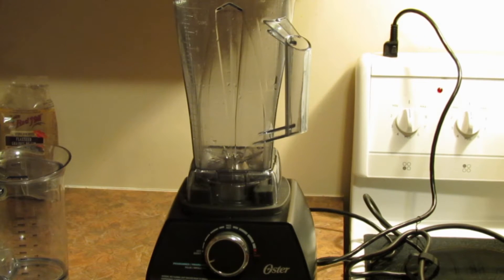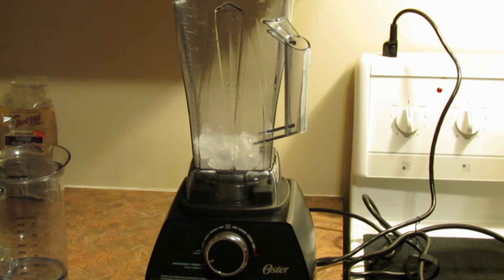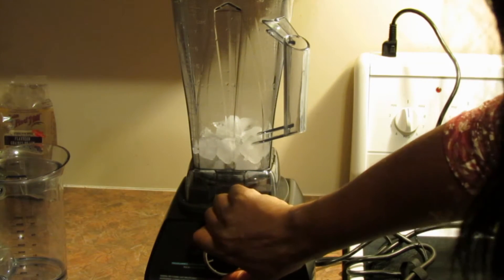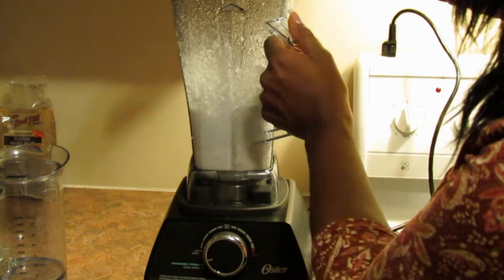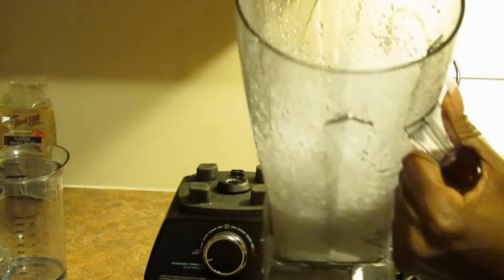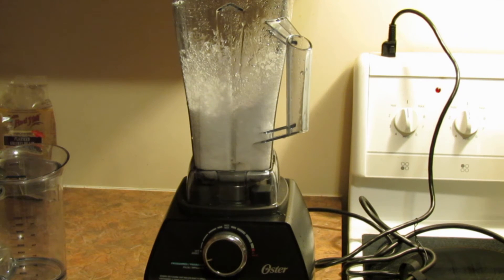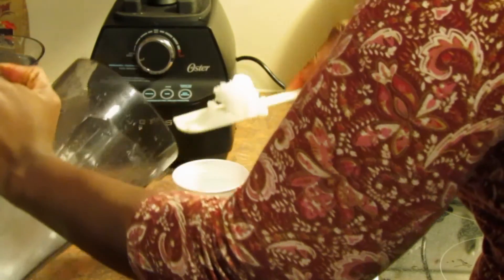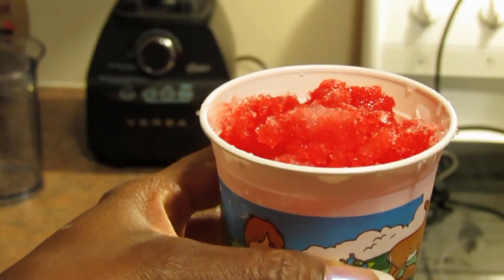Oster Versa: Ice crush test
A video to see if crushing ice in the Oster Versa performance blender can be done without using the water method, which the similarly-styled Vitamix recommends.